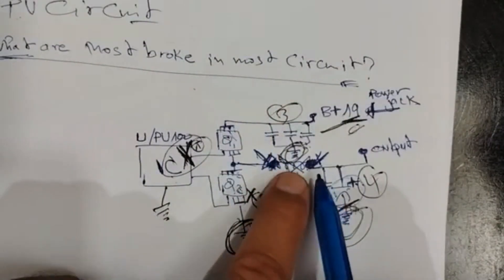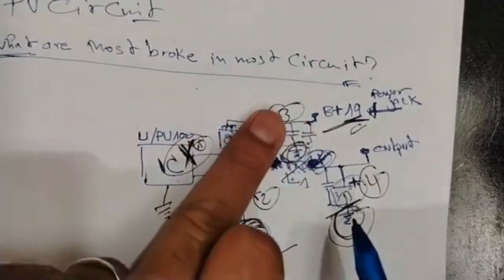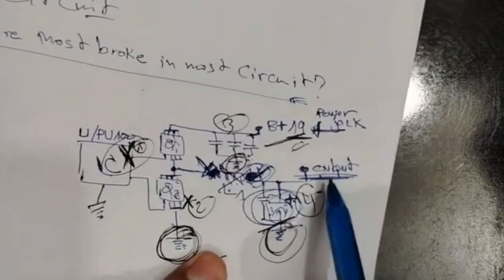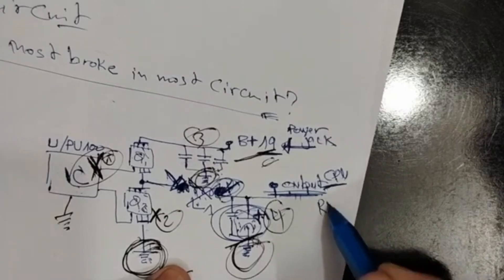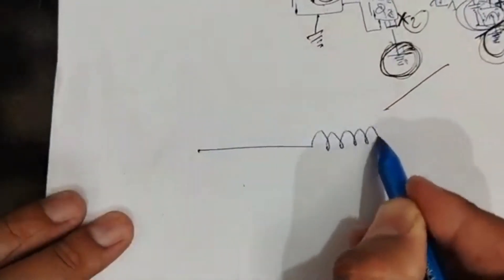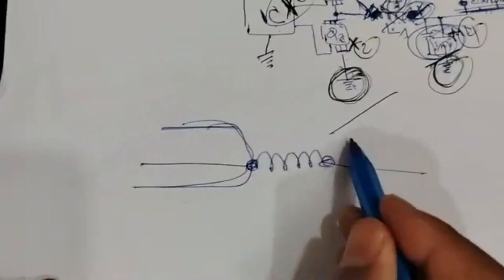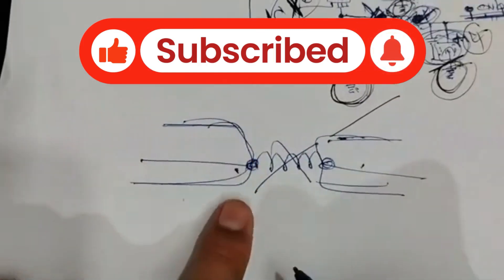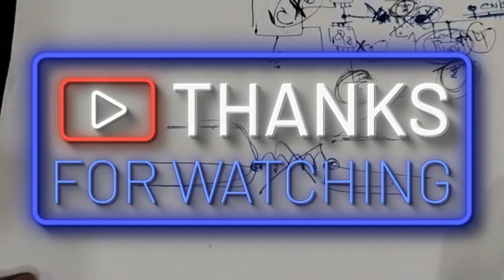How Does Voltage Move in a Motherboard? See It Live - Laptop Repair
📌Join My Mentorship Program Today And Accelerate Learning - Limited Access 👇:
📌Explore my online store, packed with advanced tutorials and training:
If you want to repair laptops faster and smarter, you must understand how voltage moves through the motherboard. In this video, I’ll break down the entire power flow process, step-by-step. Learn how to trace voltage, detect faulty rails, and find dead spots using just a multimeter.

📌 What You’ll Learn:
Where the voltage starts and where it fails
Multimeter probing techniques
Perfect for anyone in laptop motherboard repair, electronics troubleshooting, or PC hardware diagnostics.